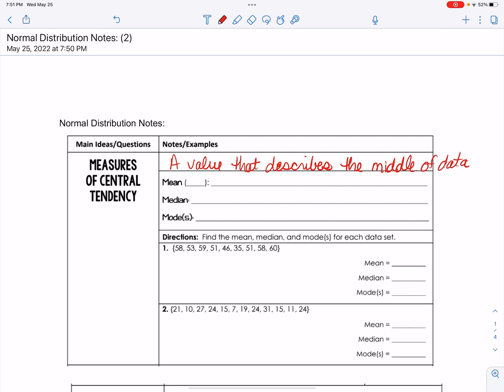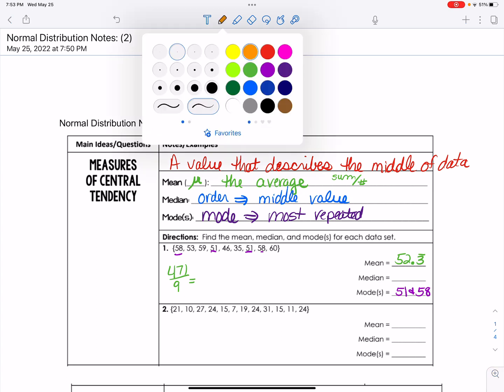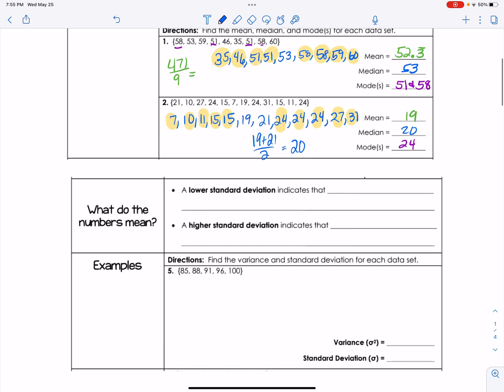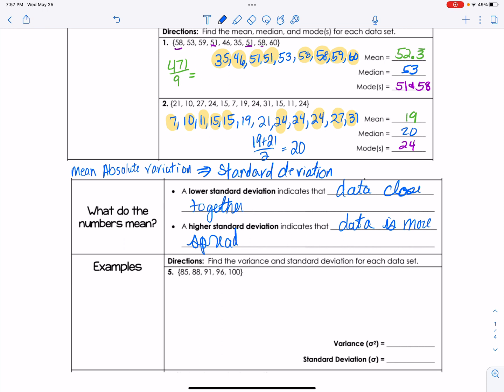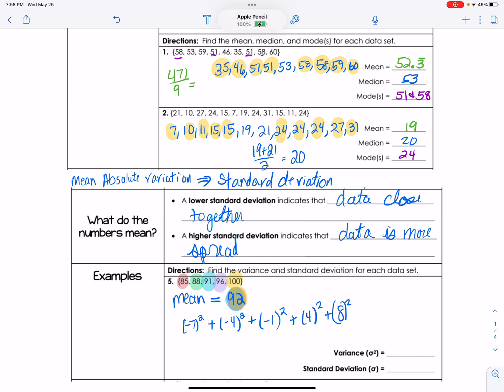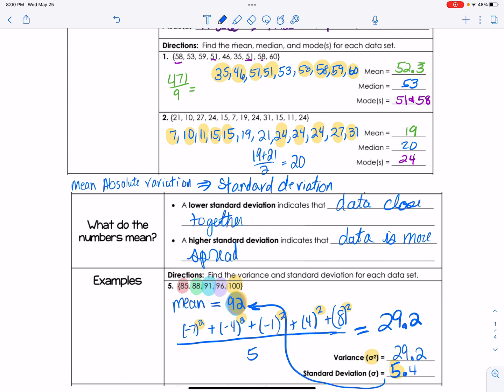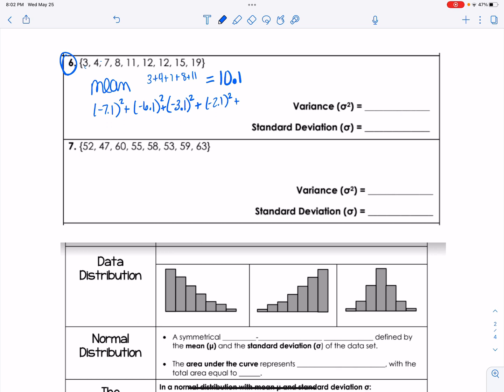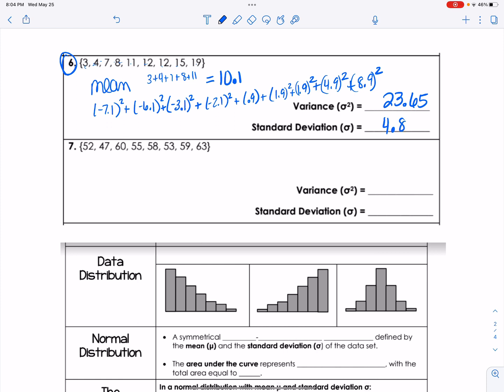Alg2H_Stats_CentralTend